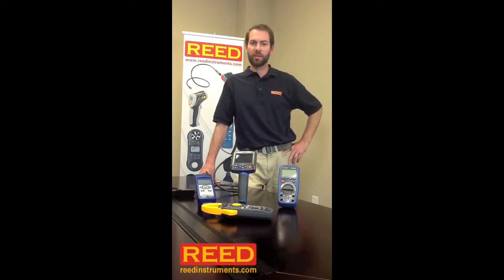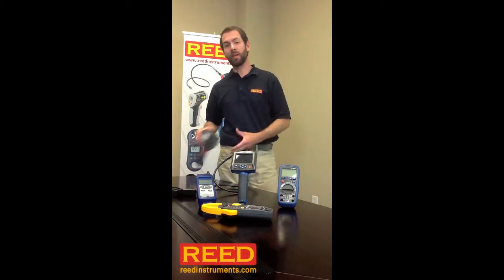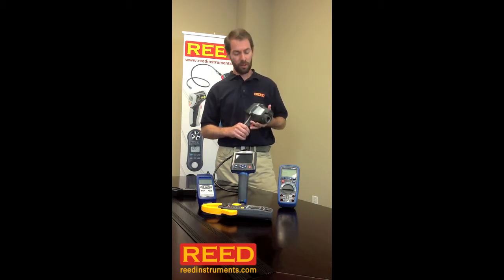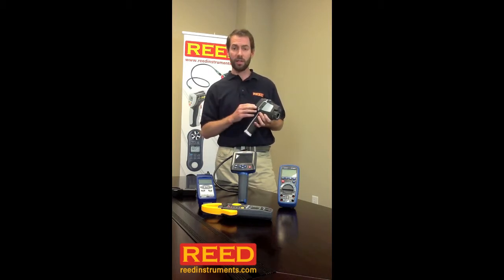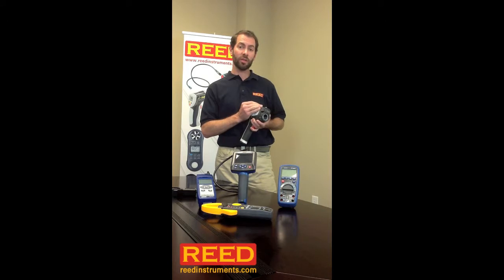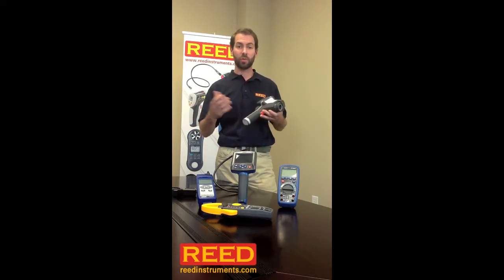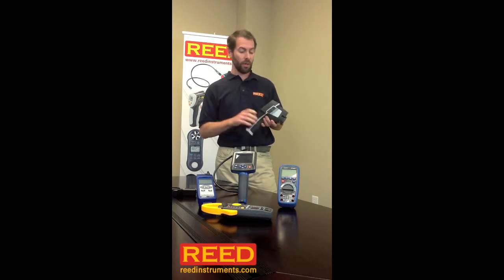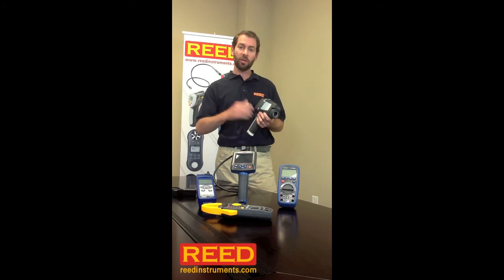REED Instruments great tools for the HVAC industry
Introducing the new R2100 from REED Instruments on how good it can be for the HVAC Industry